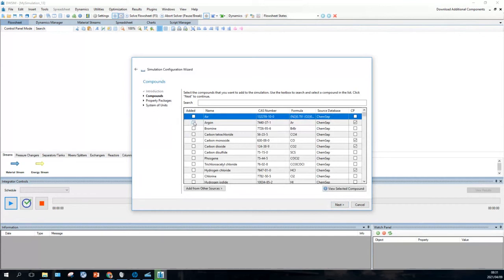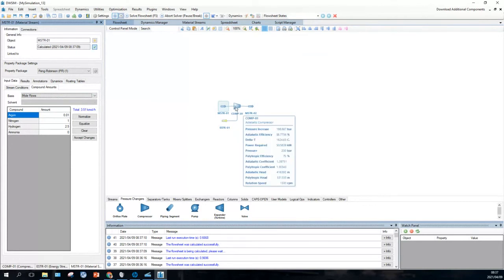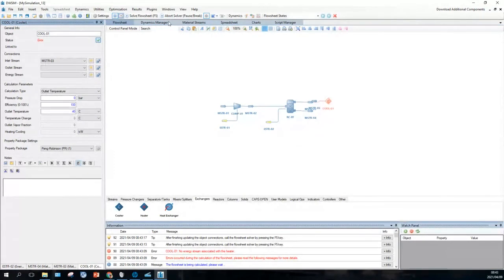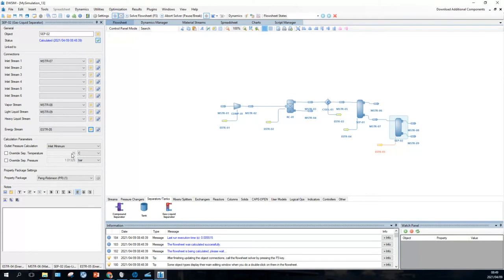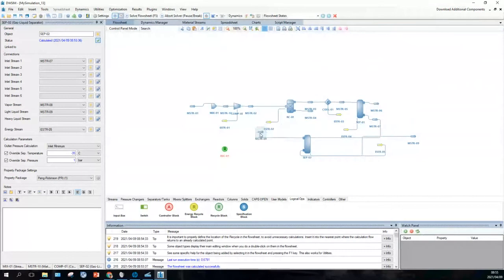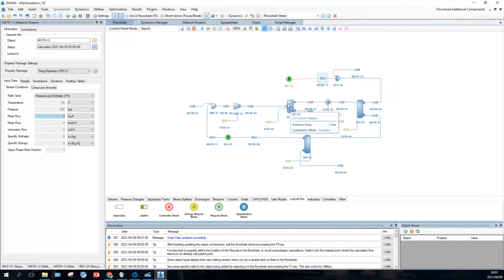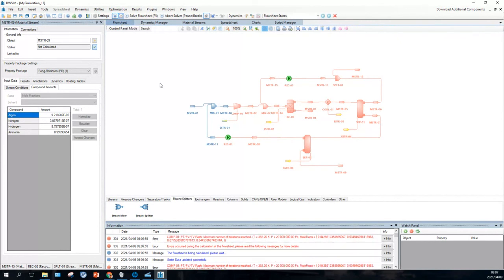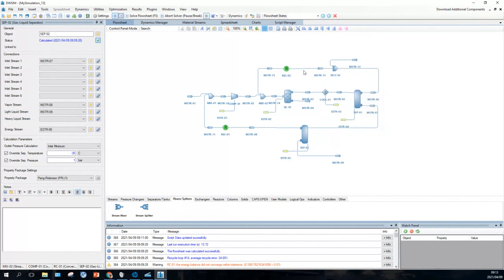DWSim Tut 3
Stream splitters and recycles